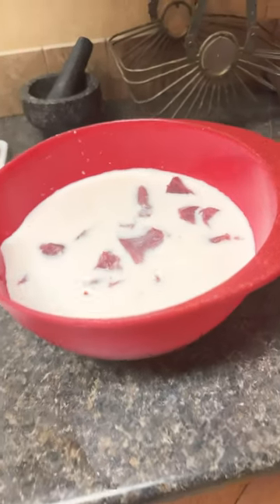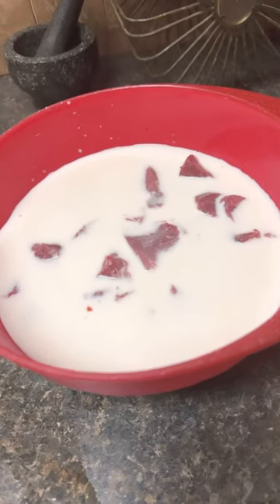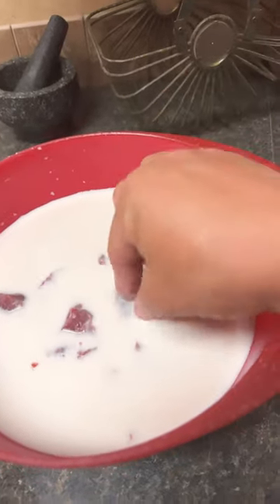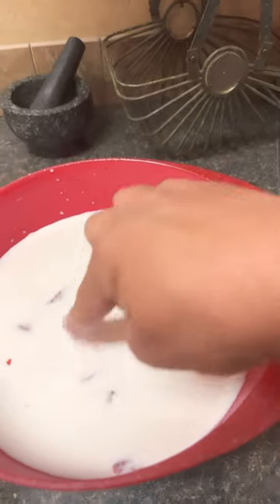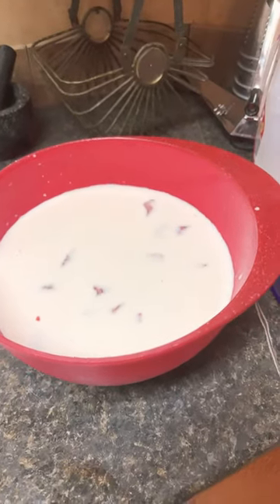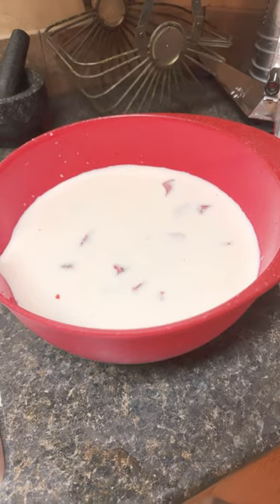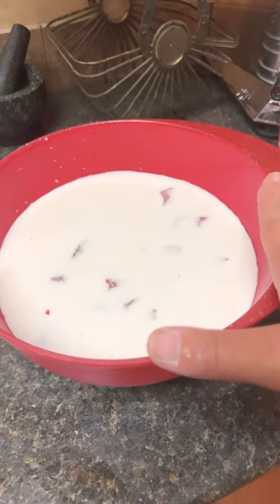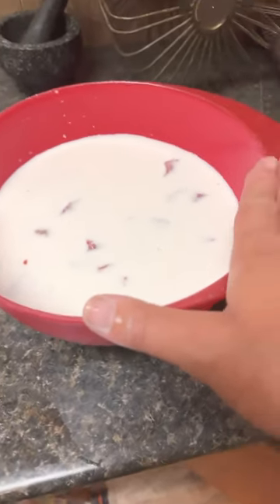How to PROPERLY cook deer 🦌 meat